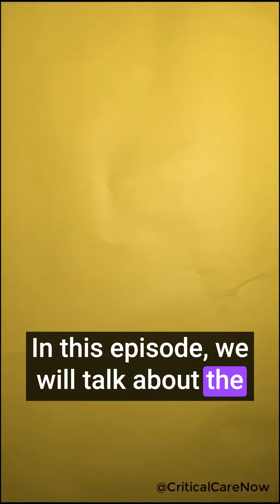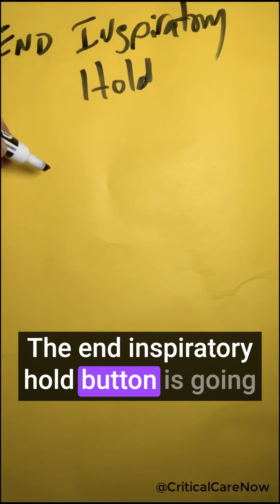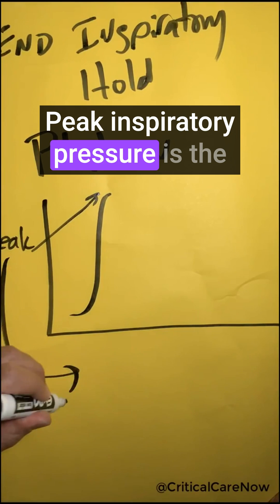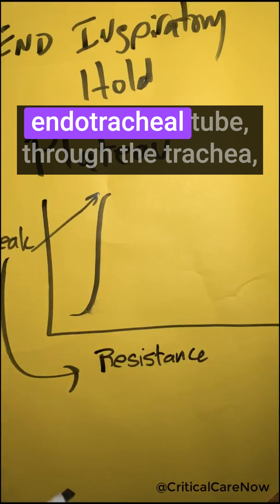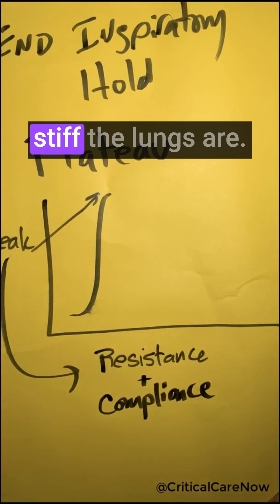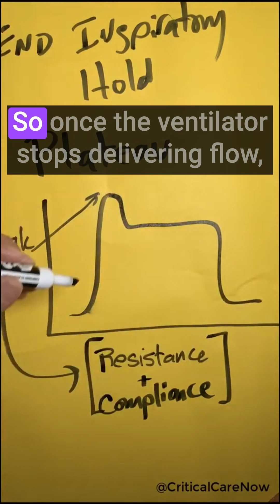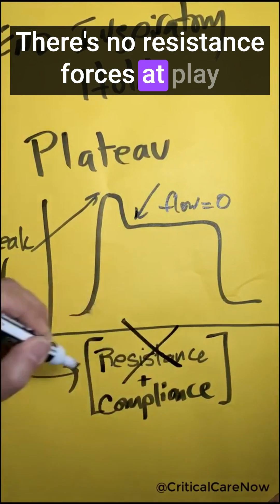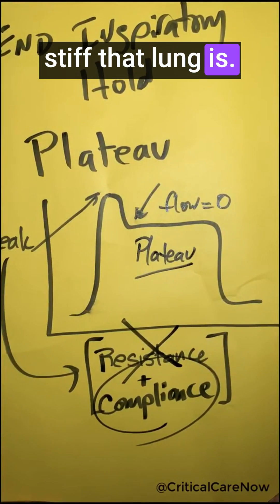What is the differences between peak pressure and plateau pressure?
This CritBits is all about peak pressure vs plateau pressures

🚀 Discover the differences between Peak Pressure and Plateau Pressure in this video! Learn the importance of each and how they impact patient care!

📚 Introduction: What You'll Learn Today
In this video, we'll dive deep into the differences between Peak Pressure and Plateau Pressure. You'll learn the definitions, clinical implications, and how they're measured to help you better understand and utilize these crucial concepts in your practice.

🎯 Key Takeaways: Peak Pressure vs Plateau Pressure
1️⃣ Peak Pressure: The highest pressure achieved during inspiration in a ventilated patient.
2️⃣ Plateau Pressure: The pressure measured at the end of inspiration in a ventilated patient, reflecting lung compliance.
3️⃣ The differences: While both are related to ventilator management, peak pressure indicates airway resistance, and plateau pressure is more about lung compliance.
4️⃣ Clinical Implications: Proper understanding and interpretation of these pressures can help optimize patient care and prevent complications such as barotrauma.